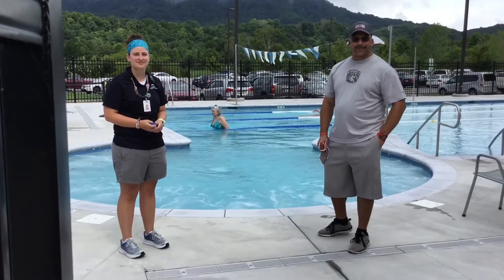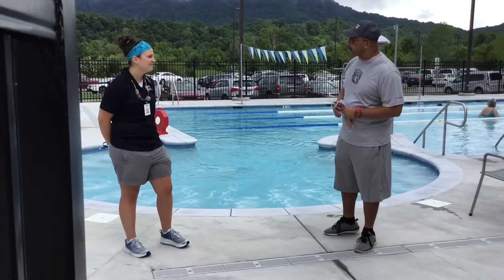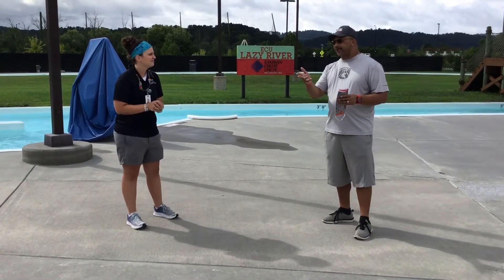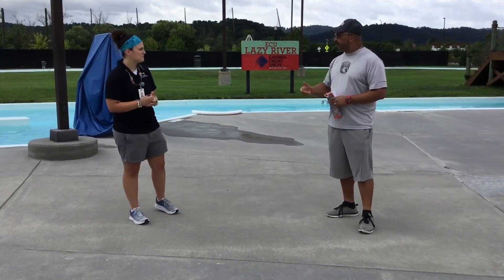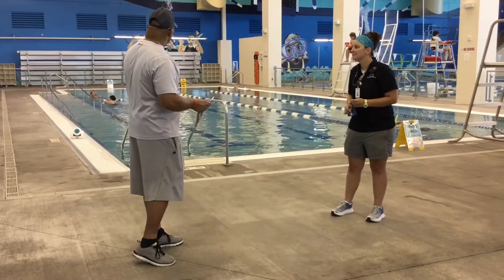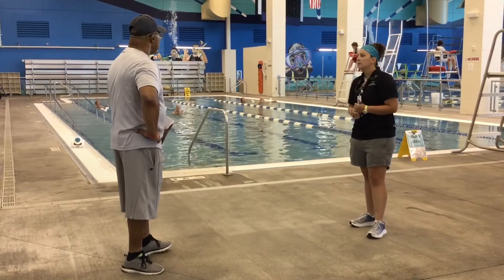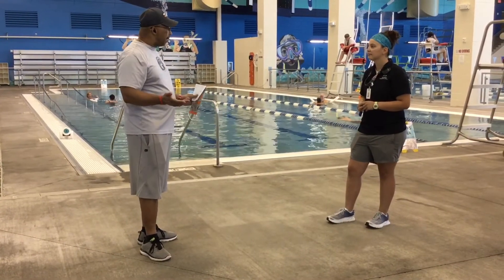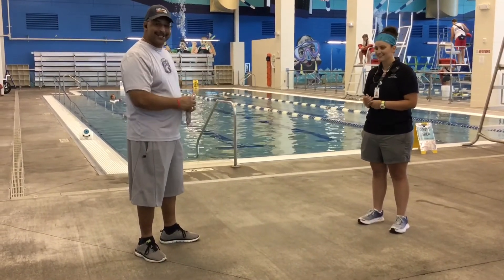Tour of the Kingsport Aquatic Center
Join the Kingsport Senior Center as we take a tour of the Kingsport Aquatic Center and learn all about what is available.